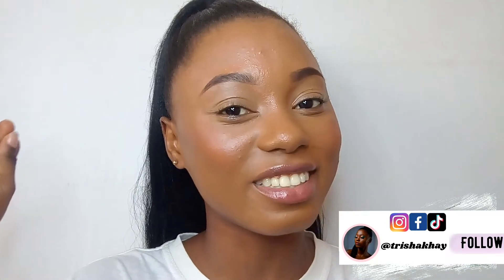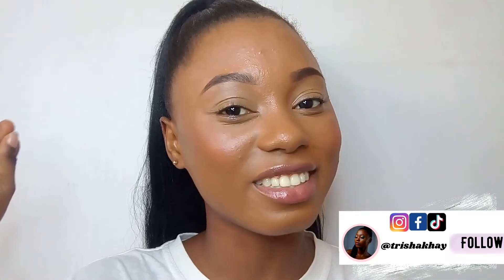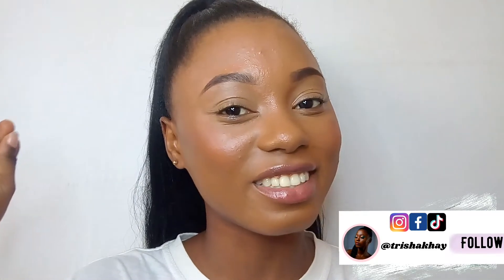HOW TO : WING EYELINER TUTORIAL FOR BEGINNERS!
Hello everyone, in this tutorial, i show you how to achieve a perfect winged eyeliner even if you are just a beginner! Eyeliners are a bit tricky to do  when you are new to makeup but if you follow the steps i show you, you will have no problem getting your eye winged

Hashtags